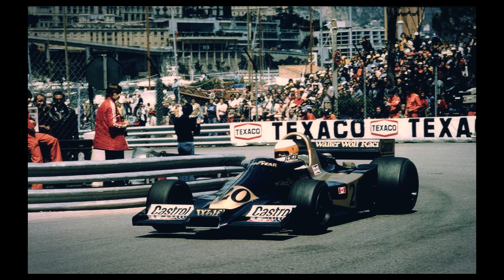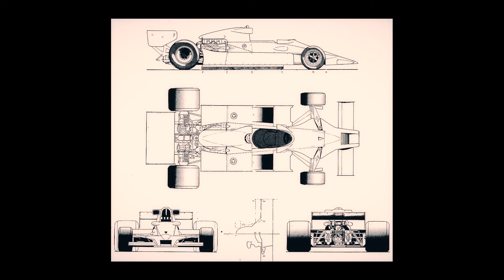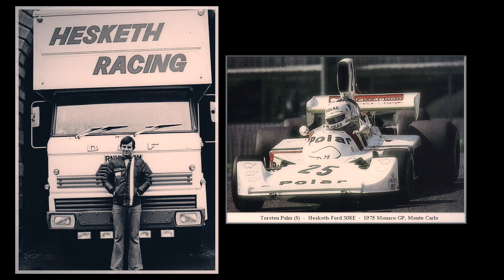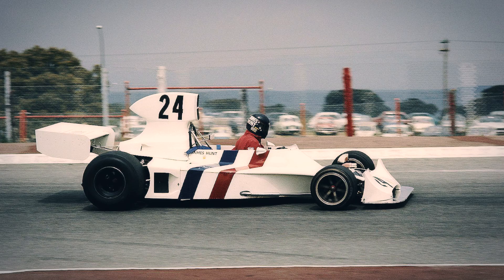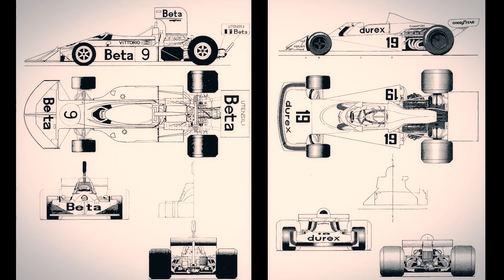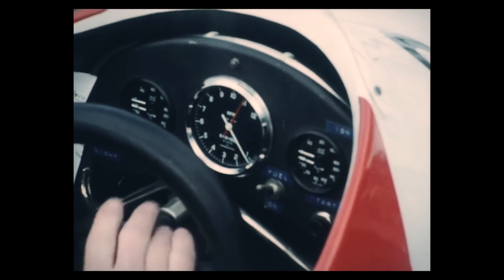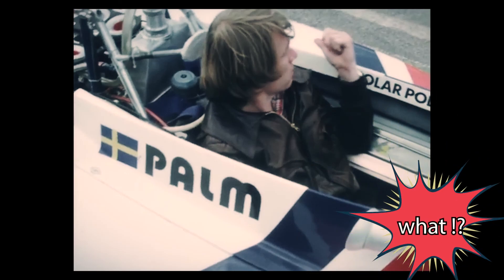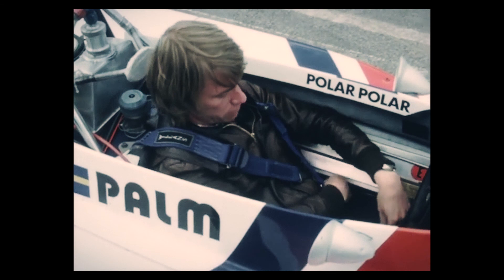Anatomy of a 70s F1 Car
In this video I explain the anatomy of a 70s F1 car. These were killing machines and the drivers were true heroes, doing things that normal people could not do or would not dare to do: to risk their lives on each second they are at work...

00:00 Intro
00:10 Torsten Palm and the Hesketh F Car
00:51 F1 in the 70s
02:40 Anatomy of a 70s F1 Car
05:19 1974 Hesketh F1 Car Onboard racing in Monaco in 2021
08:03 The end